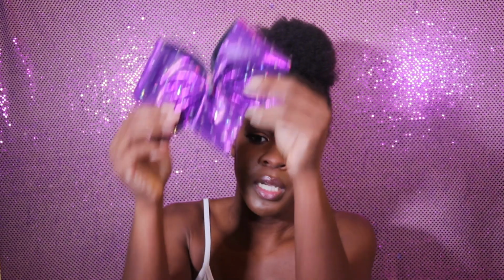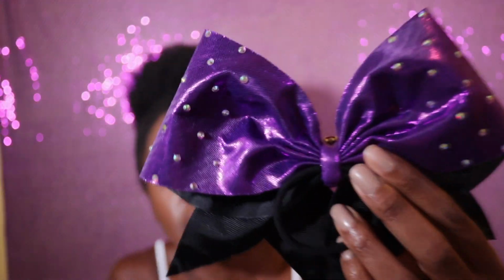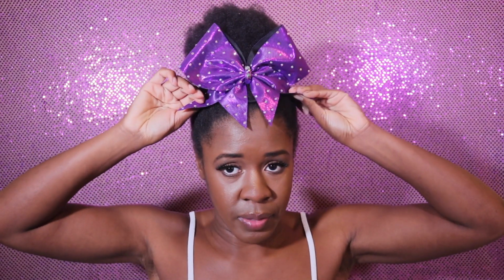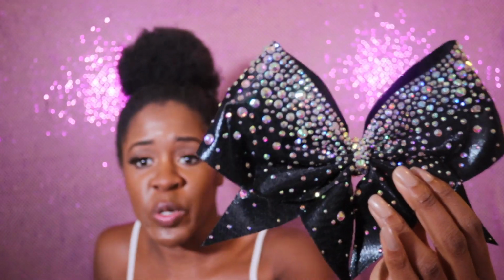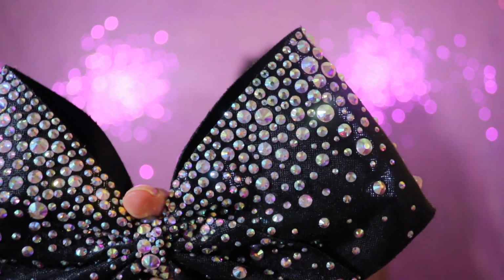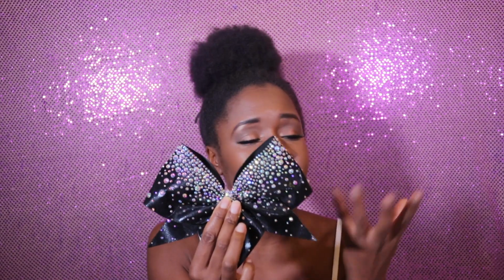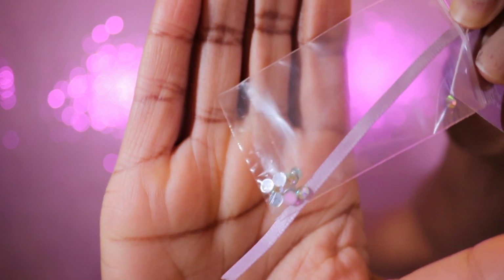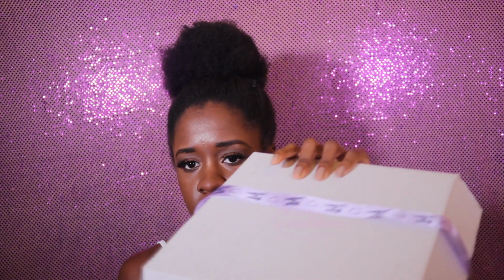Cheerleading Bows | Bows of London| Review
Today I'm going to be reviewing these bows from Bows of London.